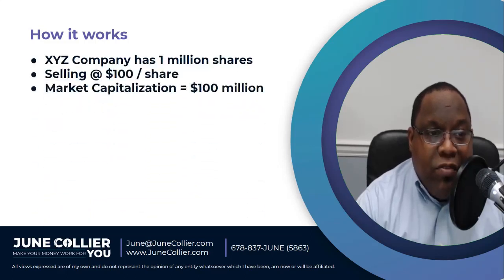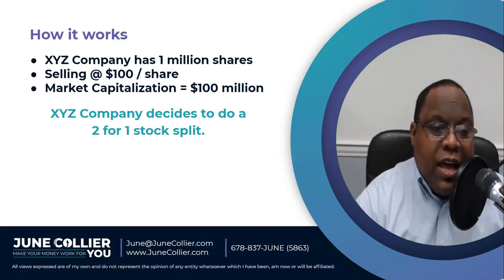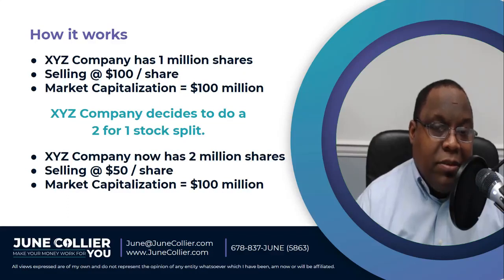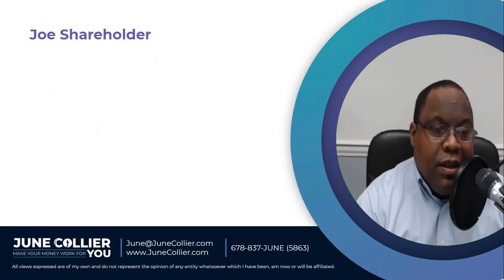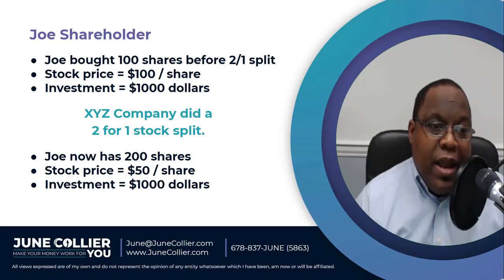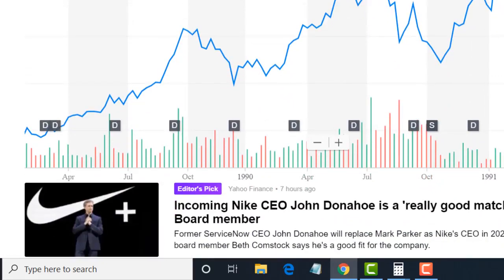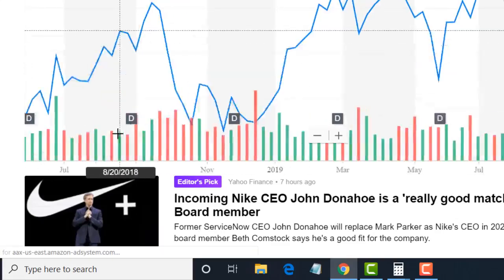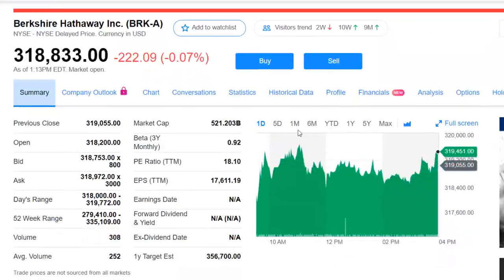What Is A Stock Split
A stock split is a decision by a company's board of directors to increase the number of shares that are outstanding by issuing more shares to current shareholders.

For example, in a 2-for-1 stock split, an additional share is given for each share held by a shareholder. So, if a company had 10 million shares outstanding before the split, it will have 20 million shares outstanding after a 2-for-1 split.

A stock's price is also affected by a stock split. After a split, the stock price will be reduced since the number of shares outstanding has increased. In the example of a 2-for-1 split, the share price will be halved. Thus, although the number of outstanding shares and the price change, the market capitalization remains constant.

June Collier
Corporate Network Marketer
678-837-JUNE (5863)
Call me... I answer!